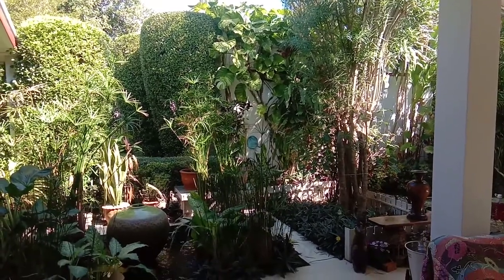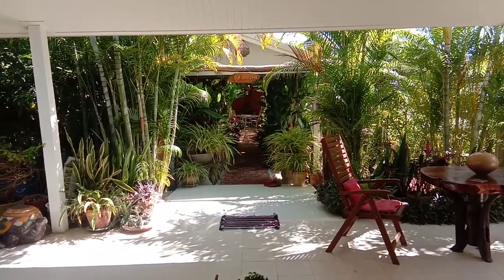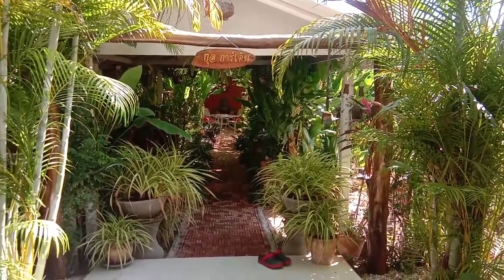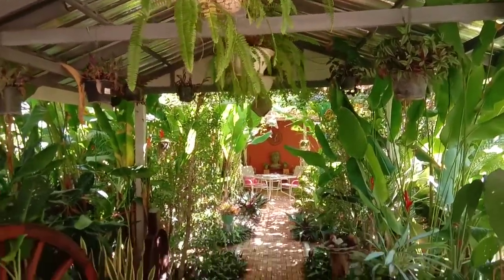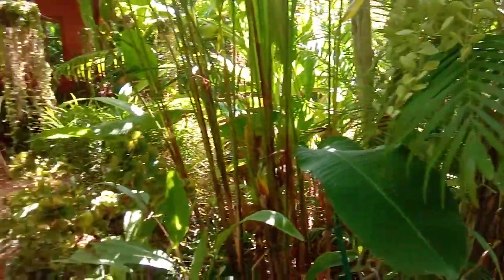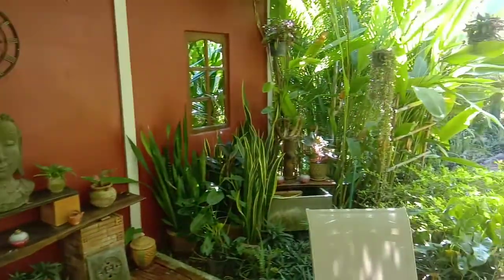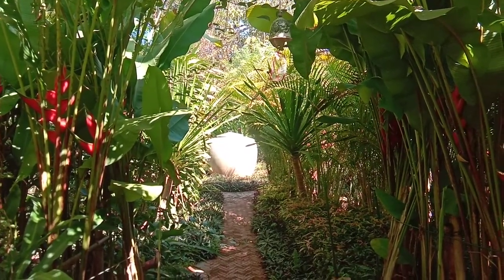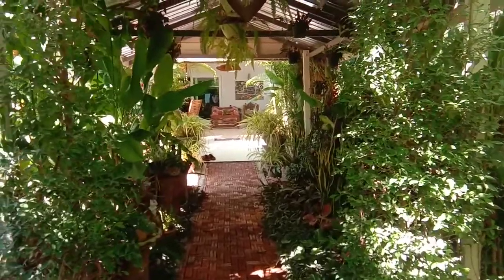A walk through our tropical garden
The central area to our tropical gardens has a feature wall and seating area and this video shows how it connects to the undercover lounge area of our house. Situated in northern Isaan, north-east Thailand